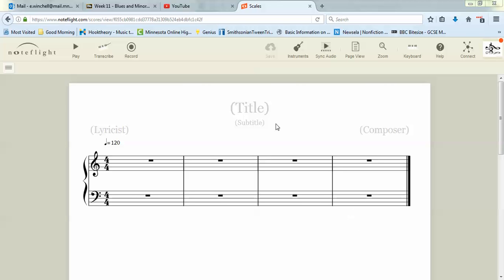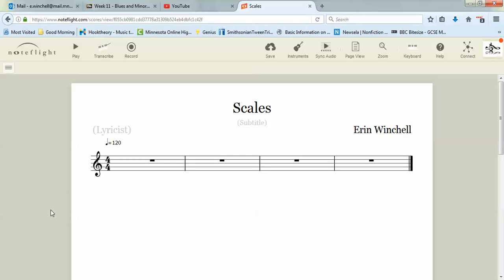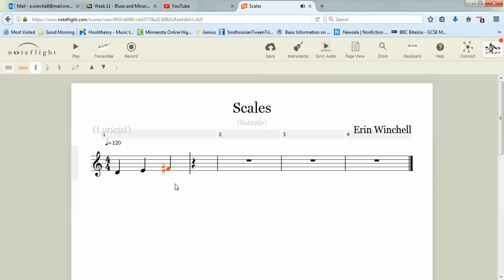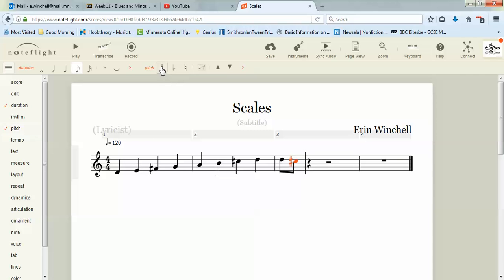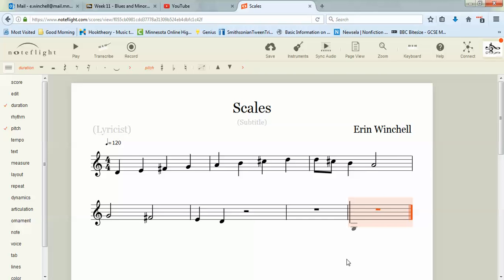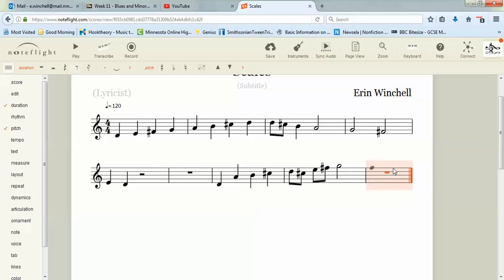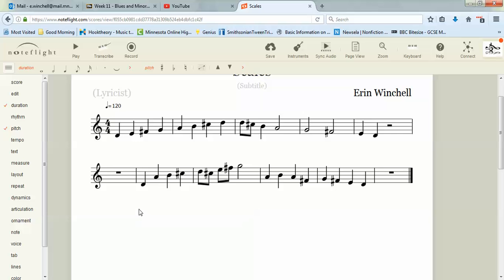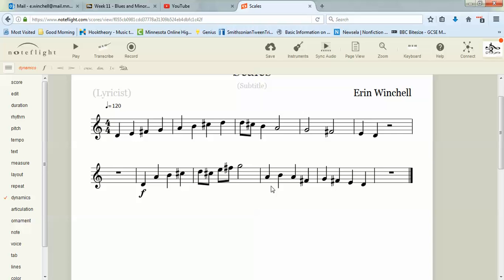Week 11 Scales in Noteflight